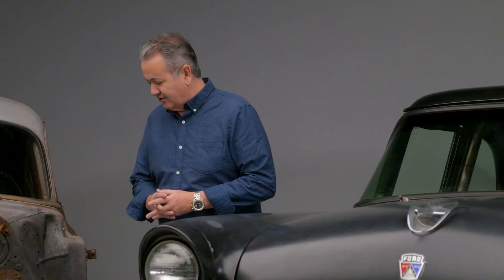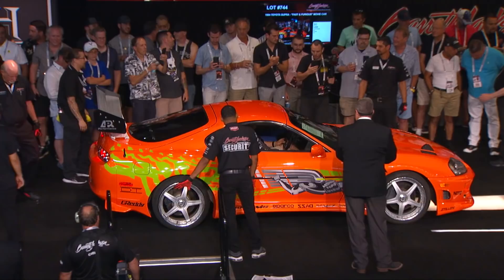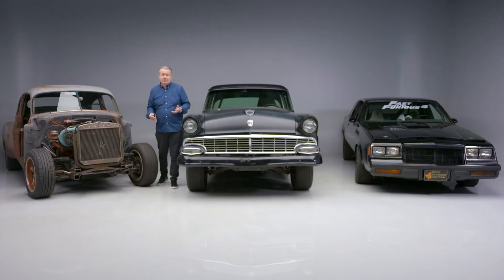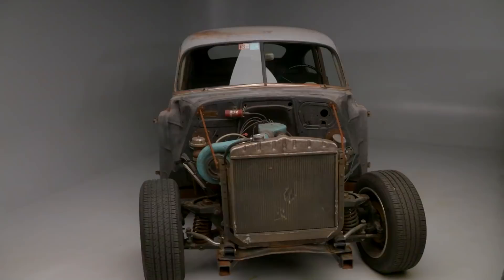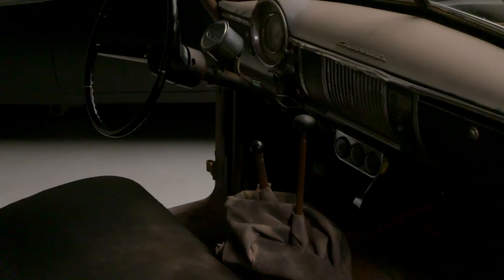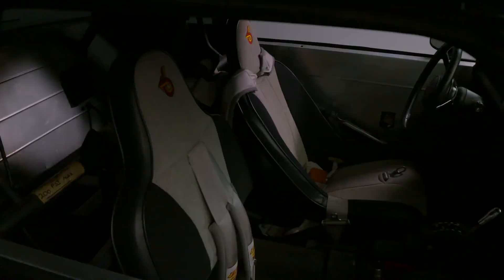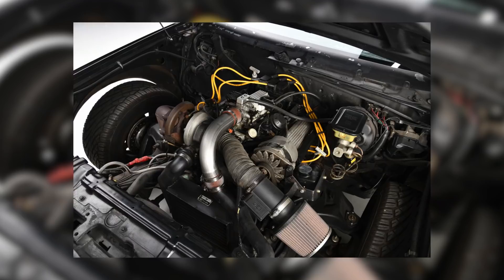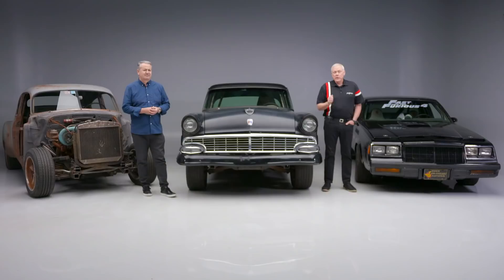FIRST LOOK - The Fast Saga Movie Car Collection - BARRETT-JACKSON 2022 SCOTTSDALE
Universal Pictures "Fast & Furious" franchise has featured dozens of iconic automobiles since it debuted in 2001, and these three scene-stealers will be racing their way across the auction block with No Reserve. In one of the more memorable scenes in “The Fate of the Furious” (the eighth film in the “Fast Saga”), this 1949 Chevy Fleetline (Lot 1263) and 1956 Ford Fairlane (Lot 1264) faced off on the streets of Cuba. Driven by Vin Diesel, the Fleetwood was customized and painted to appear rusted and old. It is powered by a 350hp 8-cyllinder engine and 3-speed automatic transmission. Its movie challenger, the black Fairlane (Lot 1264) features a racing seat and is fitted with a roll cage and drift brake for movie action safety. The engine and transmission were removed to be used in another car after production. Presented as a 1987 Buick Grand National re-creation and driven by Vin Diesel in “Fast & Furious 4,” Lot 1265 is powered by a turbocharged 3.8-liter engine mated to an automatic transmission and features numerous movie modifications, including a fake side passenger seat attached to a roll cage, a lowered suspension, and a full roll cage and pulley system.

See more about Lot 1263; 1949 CHEVROLET FLEETLINE CUSTOM COUPE "THE FATE OF THE FURIOUS"

See more about Lot 1264; 1956 FORD FAIRLANE CUSTOM COUPE "FAST & FURIOUS"

See more about Lot 1265; 1987 BUICK GRAND NATIONAL "FAST & FURIOUS"